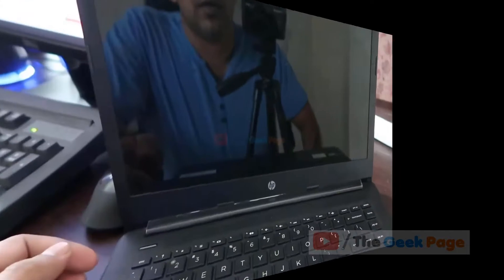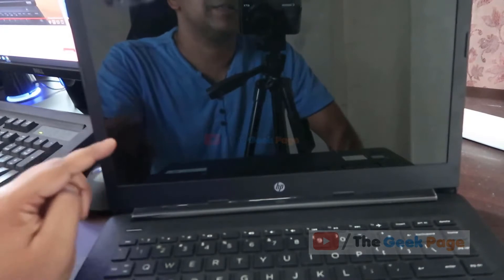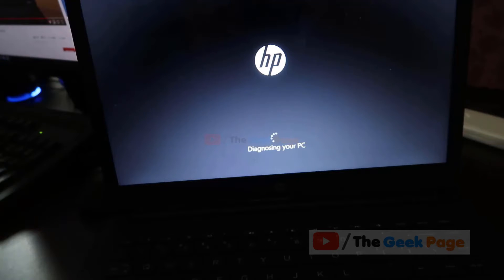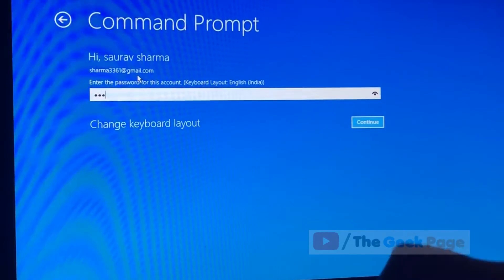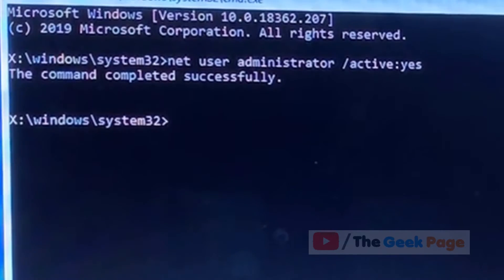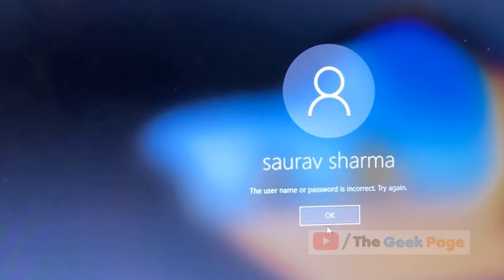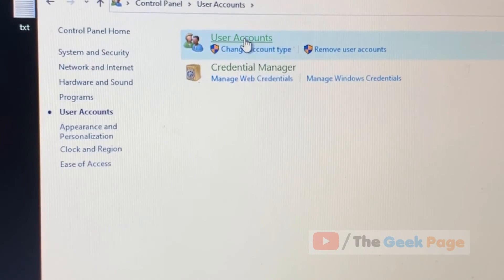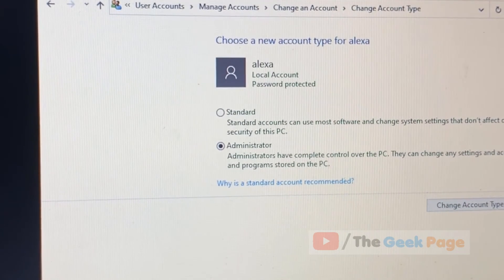Fix UAC yes option greyed out in Windows 10